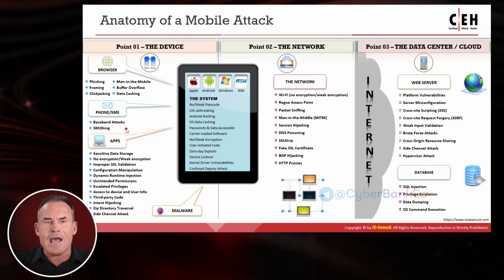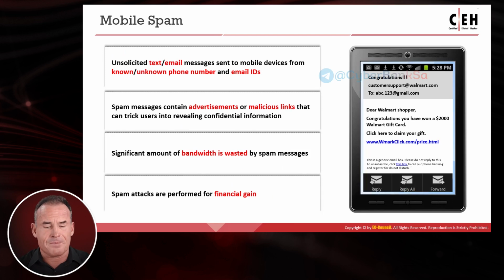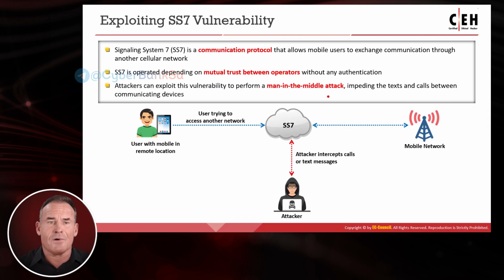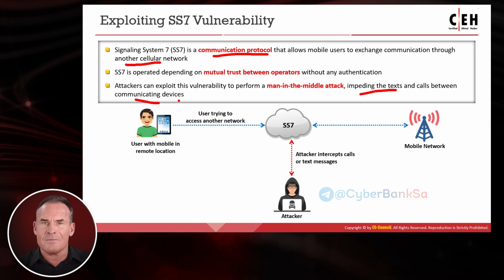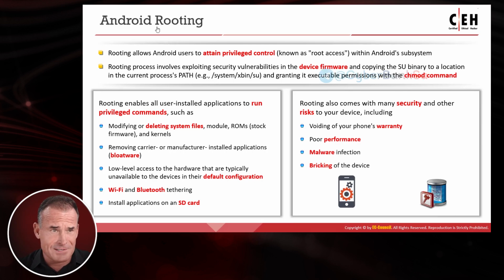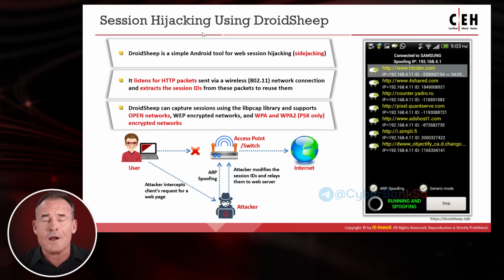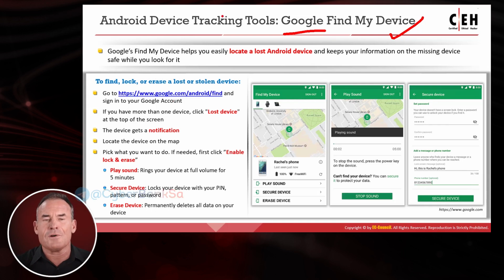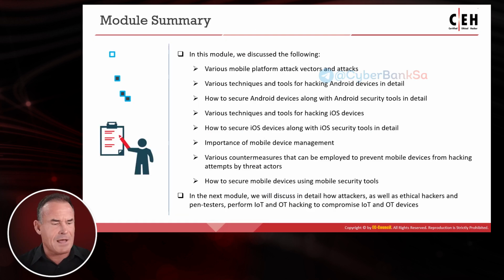13 February 2025